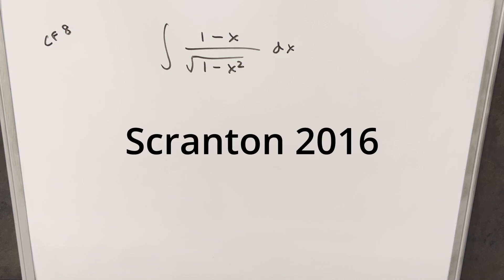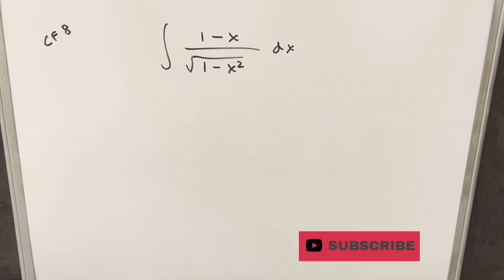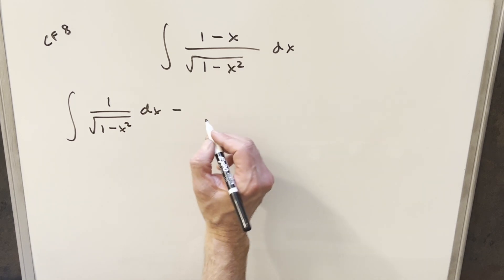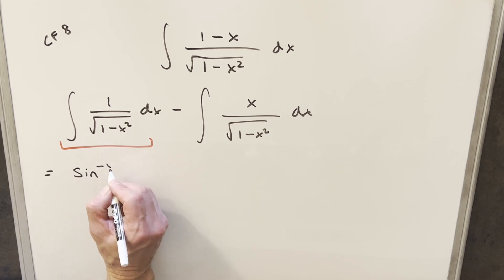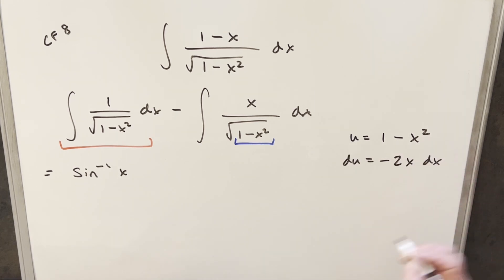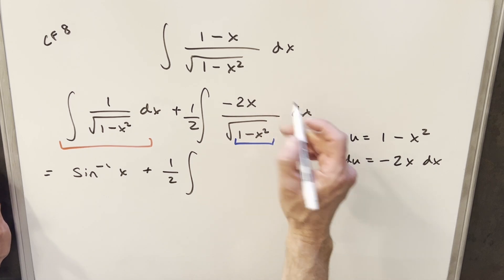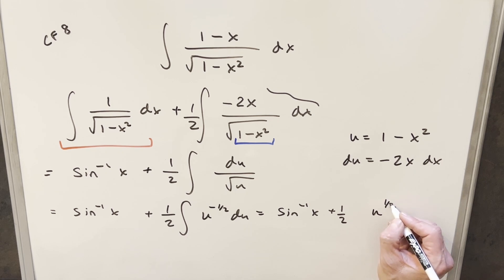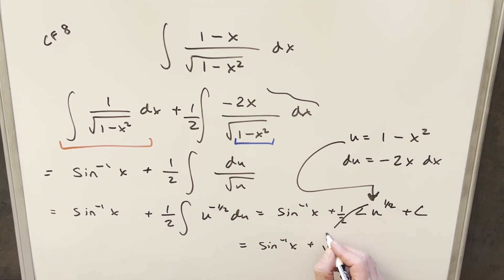Scranton Integration Bee 2016 College Final #8